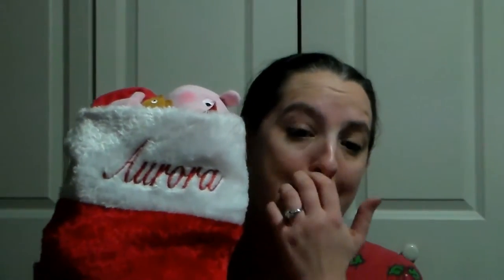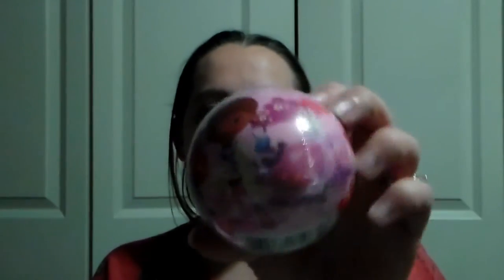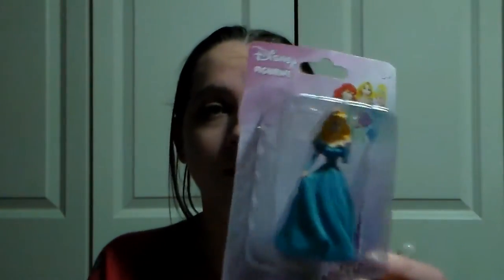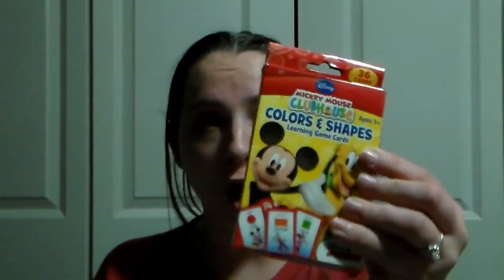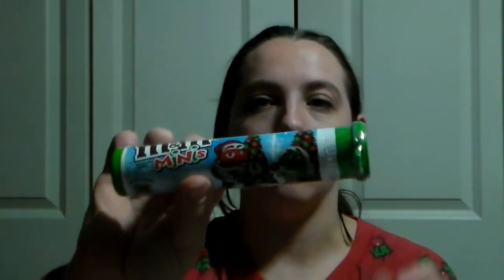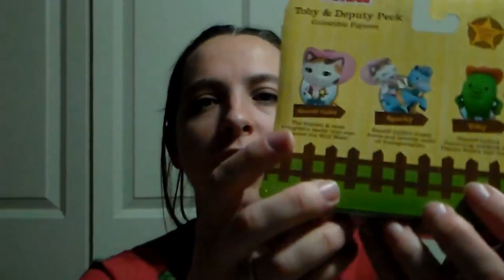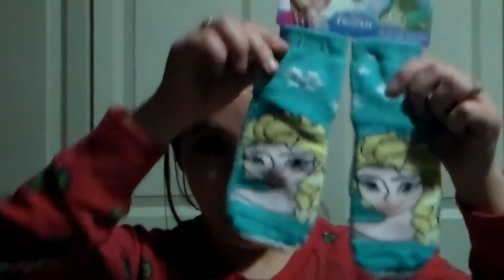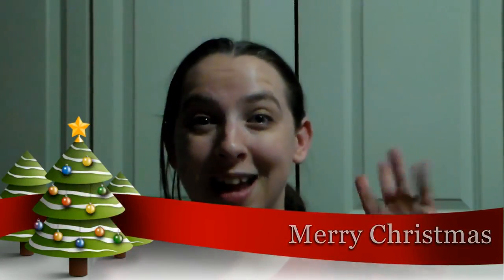What is in my Child's Xmas Stocking (Toddler Girl)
What is in Rory's Christmas Stocking this year! Rory is short for Aurora, which is why it says "Aurora" on her stocking. She is 2, will be 3 in January. Sorry for my absence on Youtube. I fell off the wagon with making videos, and now I am making a New Years Resolution to keep up with at least 1 video a week! Help me stick with it!